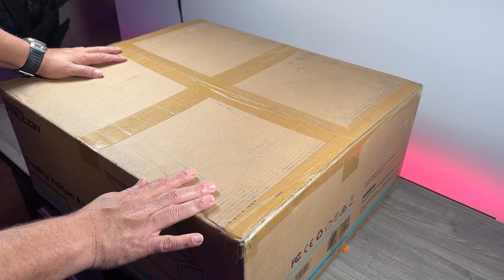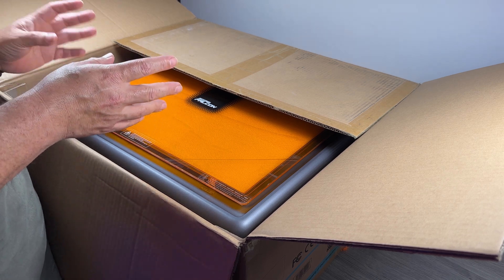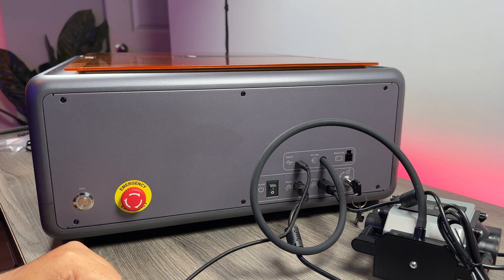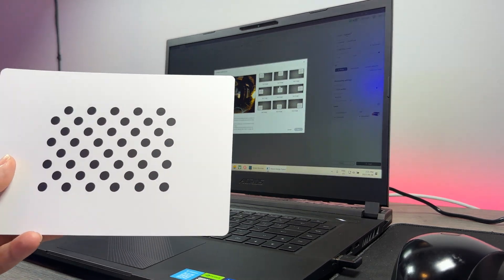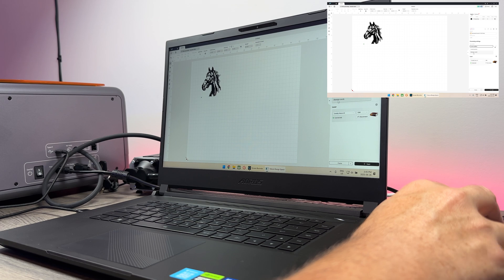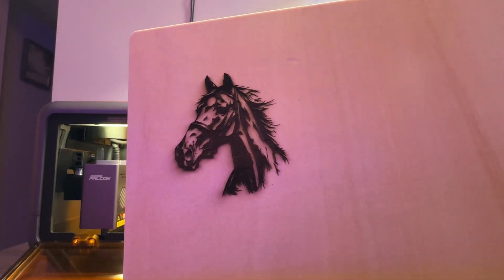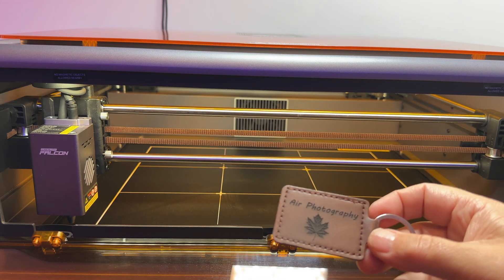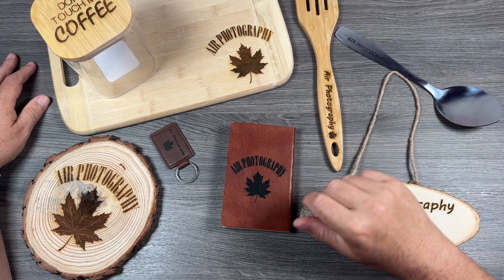Creality Falcon A1 - Best Laser Engraver for Beginners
If you are new to laser engraving and cutting and are wondering what a good beginner laser engraver is for those who have never used one. I recommend taking a look at the Creality Falcon A1 laser engraver. This is a fully enclosed all in one unit, basically plug and play. It features a built in camera to allow for easy framing. I have never used a laser engraver before and I had this unboxed and engraving in about 15 minutes with no previous experience. As a beginner it is easy to learn but powerful enough to grow with you as your needs grow. In this video I share my experience unboxing,  setting up using the Creality Falcon A1 for the first time.